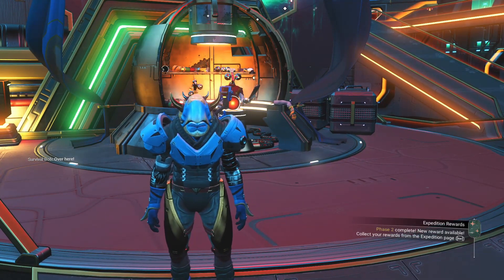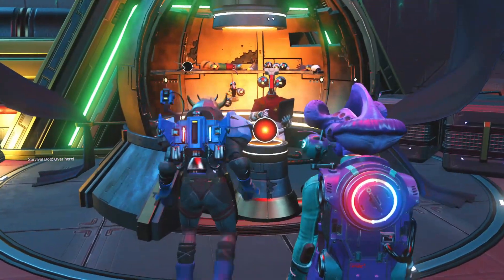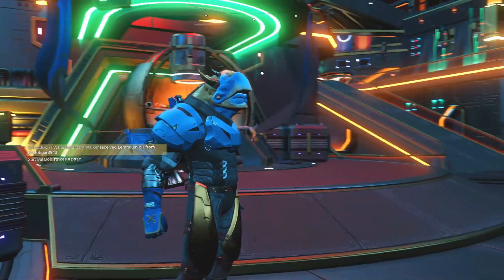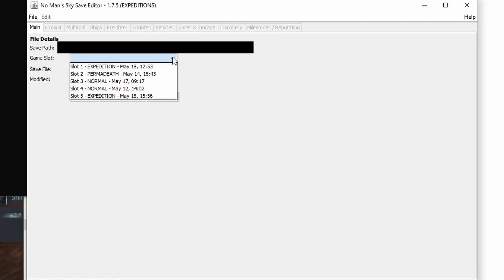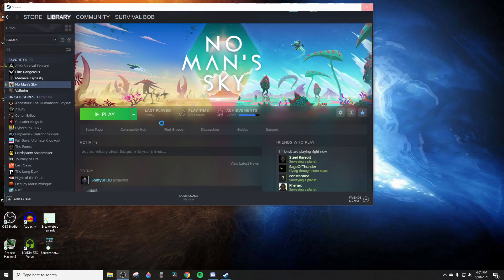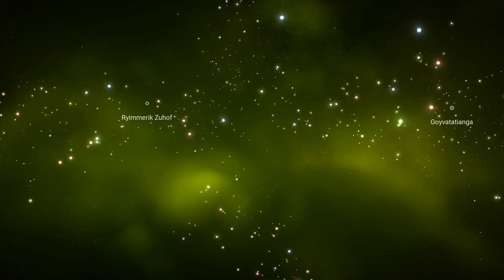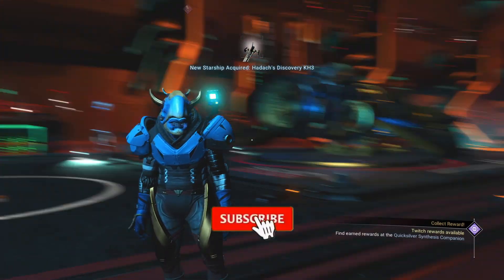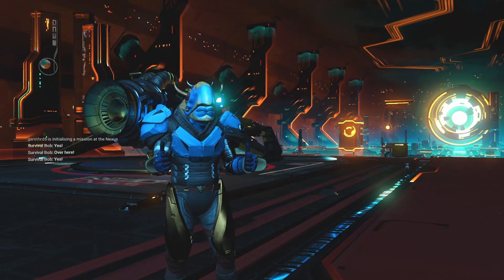How to Fix Inventory Full bug in No Man's Sky Expeditions Phase 2 for PC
Are you getting and Inventory Full Message when you try to claim the Phase 2 reward in No Man's Sky Beachhead Expedition? This video will show you how I fix the Inventory Full bug in No Man's Sky Expeditions Phase 2 for PC.  This may show you the problem with the inventory full bug in no man's sky expeditions phase 2 for console but this solution is not available outside of PC as far as I know.

🕹️ Steam: TheSurvivalBob
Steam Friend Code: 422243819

🎮Xbox: SurvivalBob5651